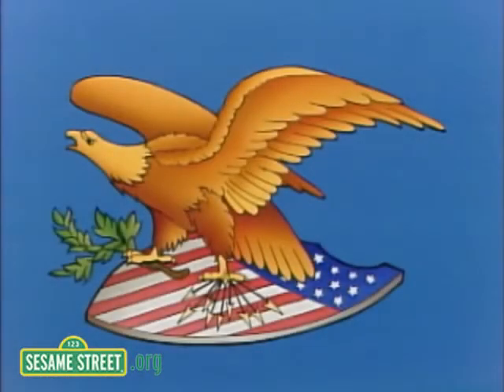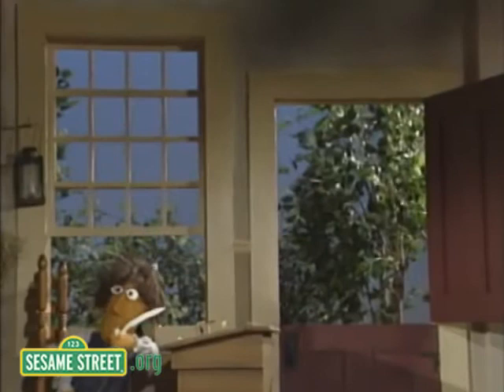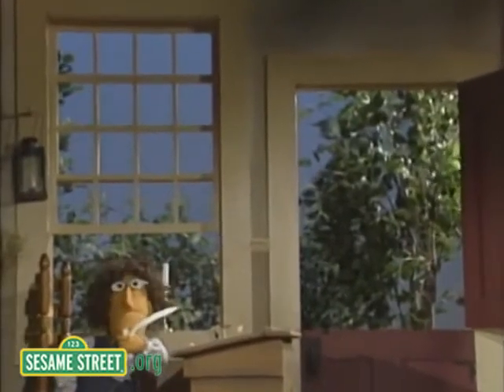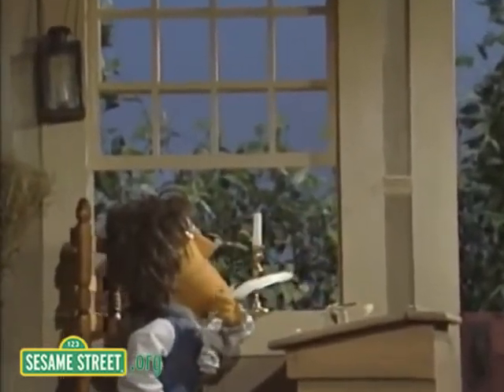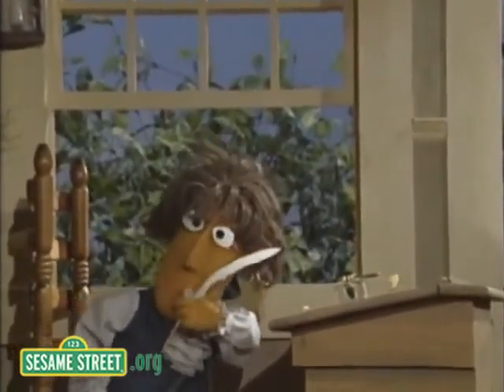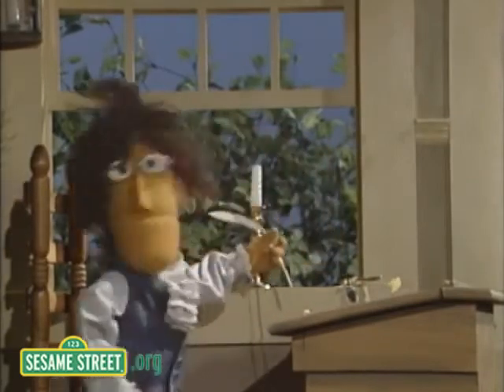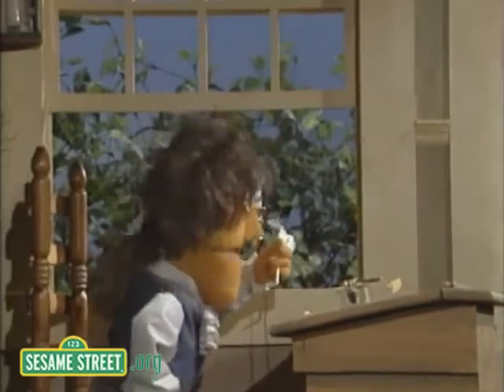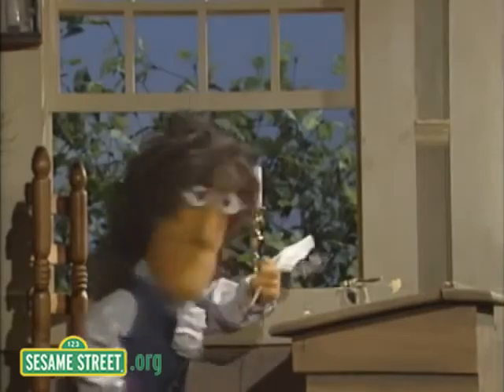Sesame Street ♫ Elmo's World ✿ 0131